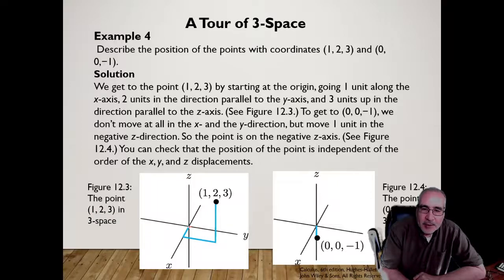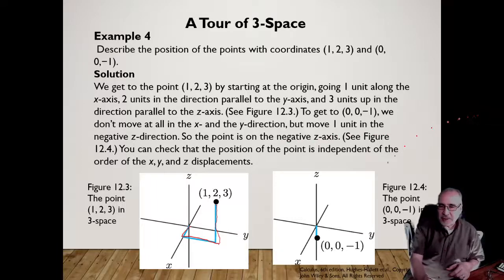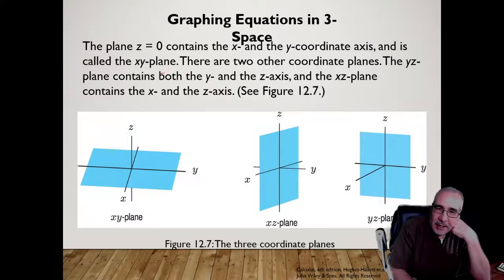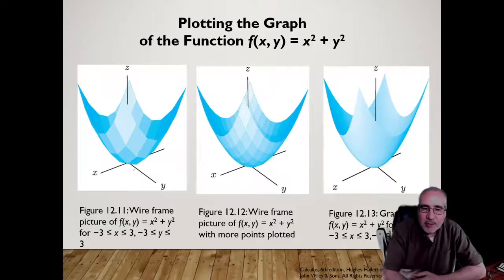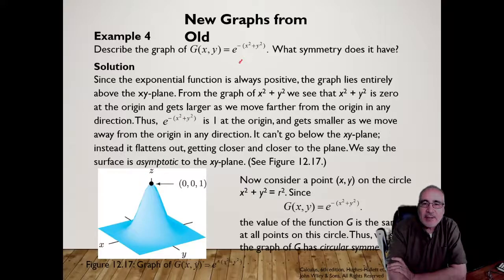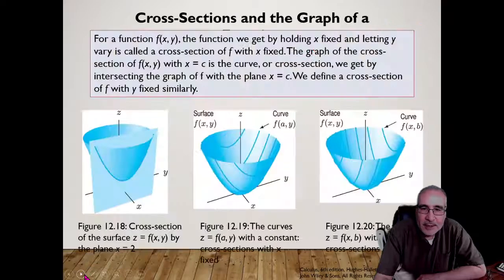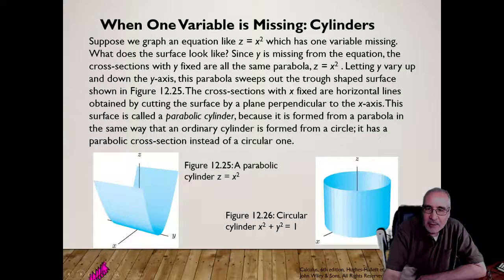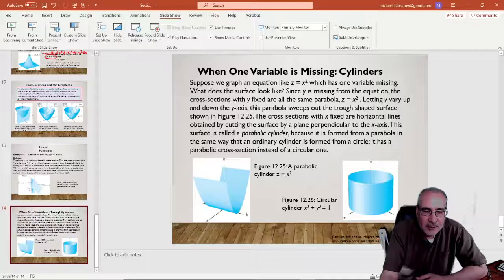MAT264 GCU 12.1 & 12.2